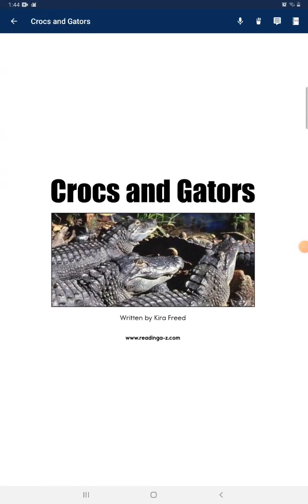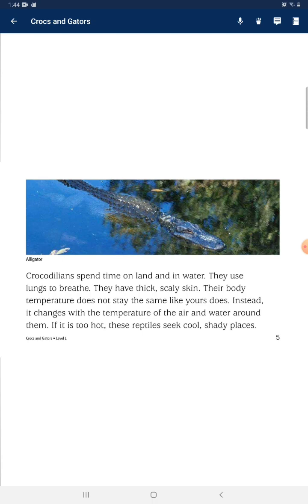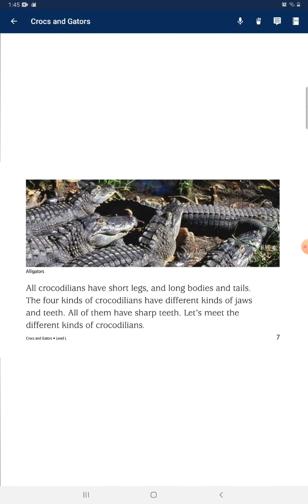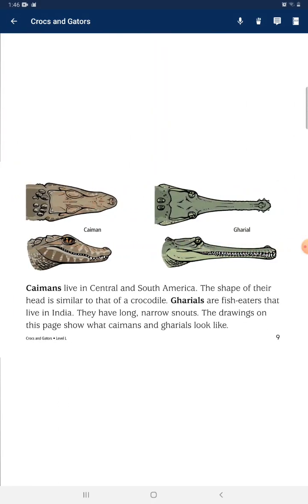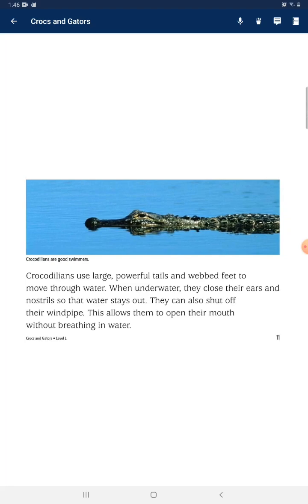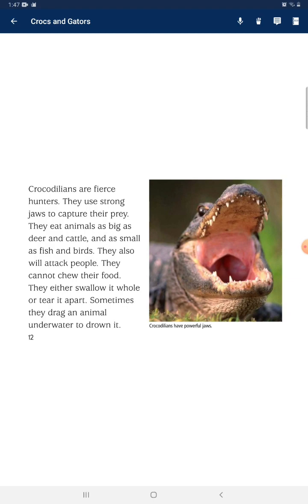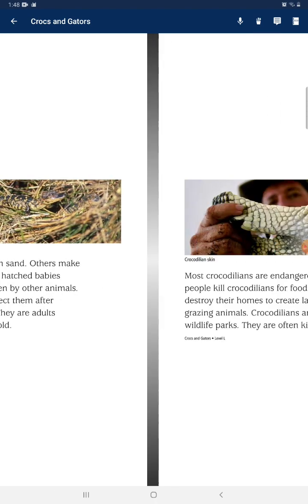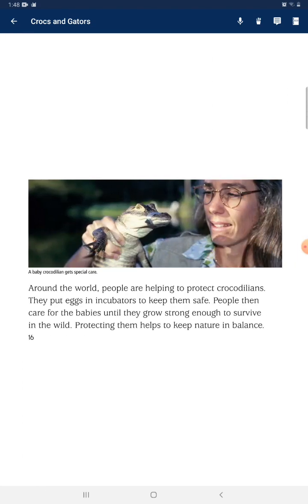582 #2023.03.22 Crocs and Gators